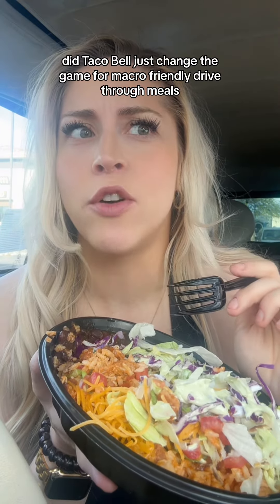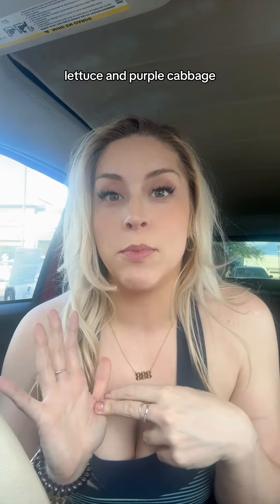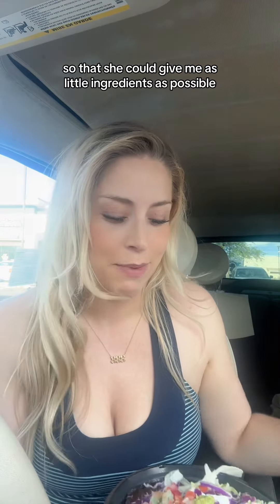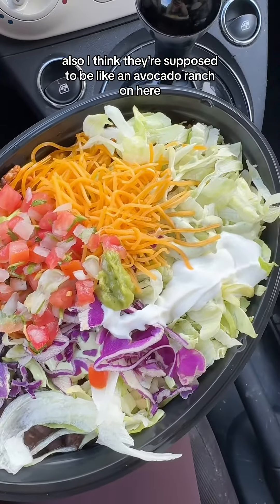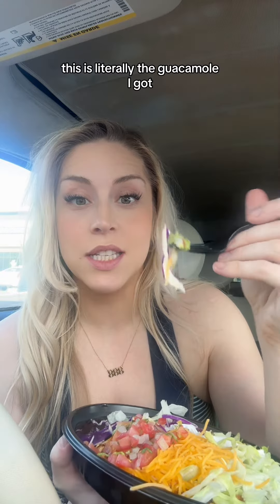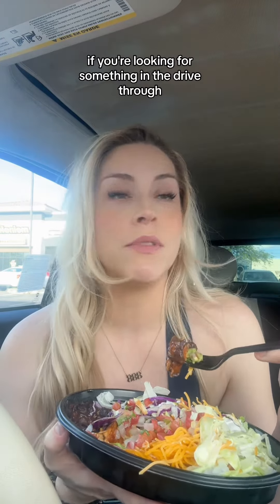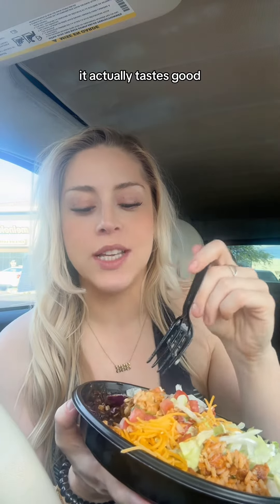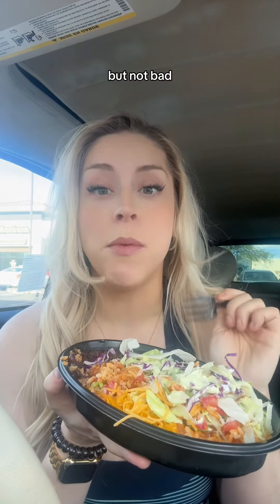Did just change the game for healthy drive thru options? 👀